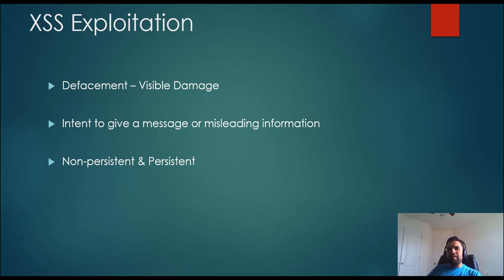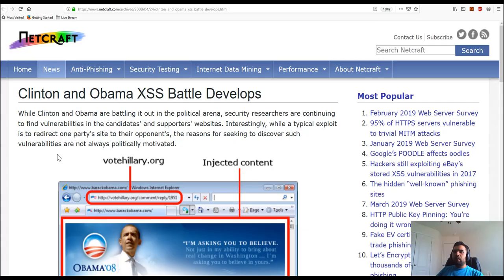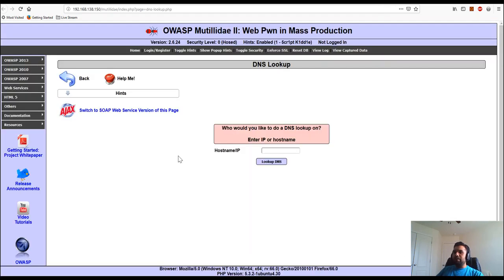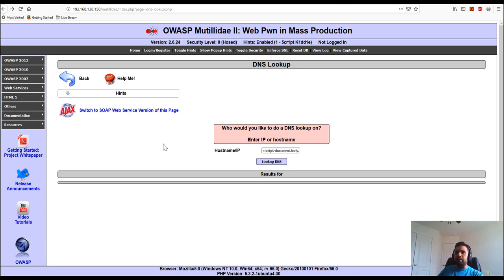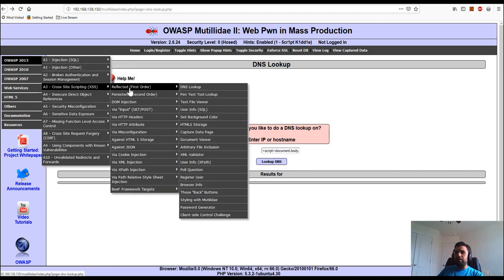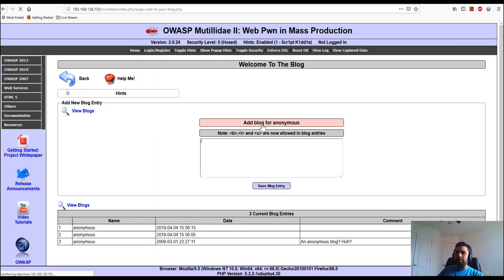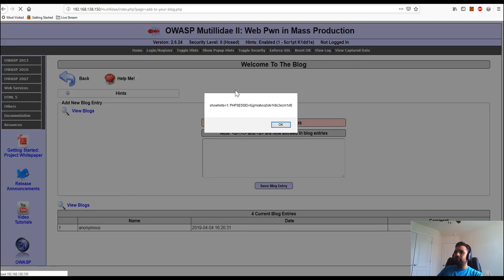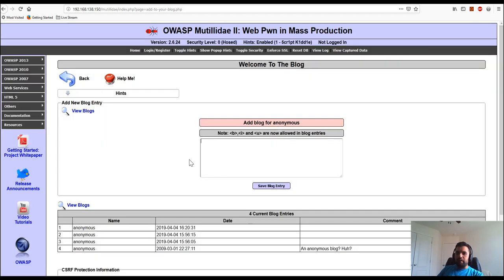How to Deface Website using XSS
In this video, we discuss how to deface the website using XSS and provide demonstration.

Please find the links to the my favorite Information Security books below.
Cross Site Scripting (XSS)

Certified Information Systems Auditor (CISA)

CISSP CBK, Fourth Edition

GSEC GIAC Security Essentials Certification All-in-One Exam Guide

CCSP (ISC)2 Certified Cloud Security Professional Official Study Guide